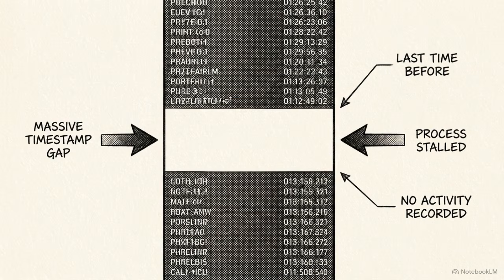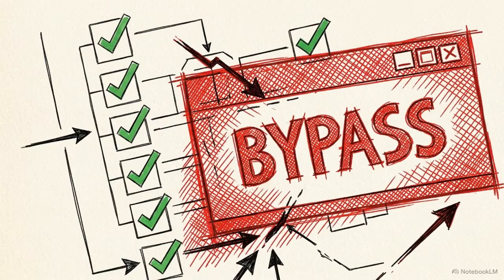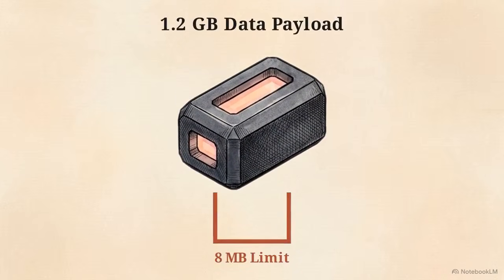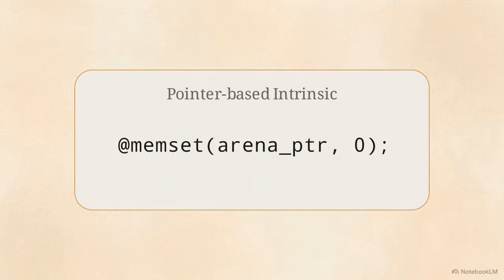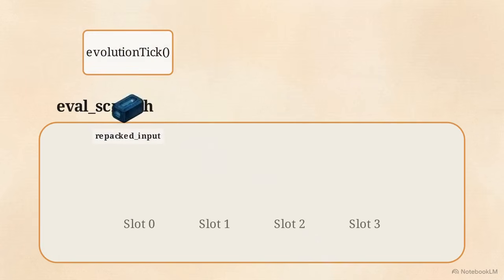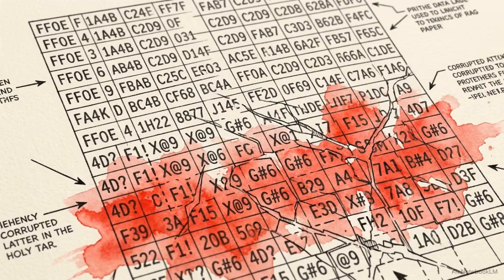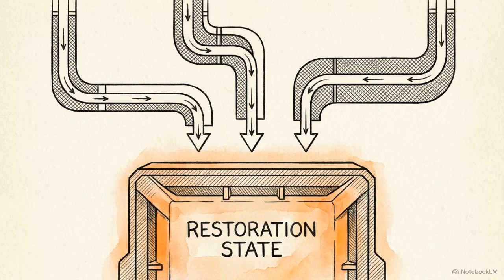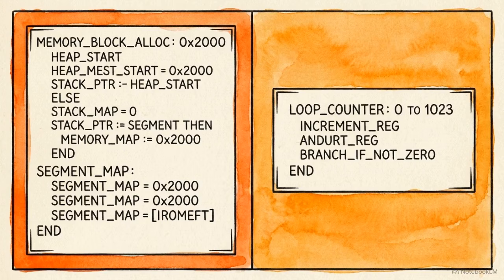Big Zig FUBAR! Embarrassing Autopsy of a SIGSEGV Debugging the Zig Bun Boundary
showing you my ass with a super embarrassing zig programming snafu. this did actually lead to an insight on programming math primitives to run on modal that really showed me the next level of zig design. i will post that later.